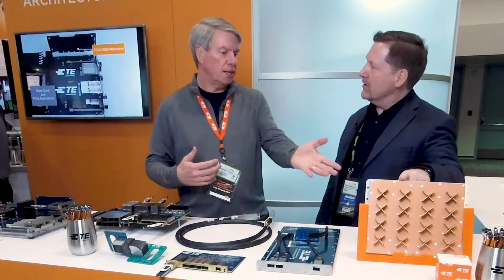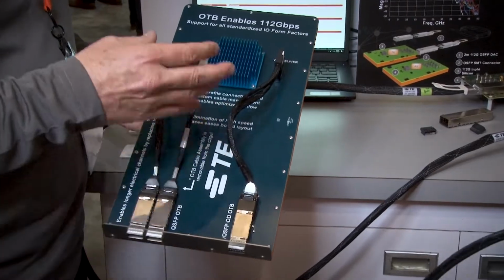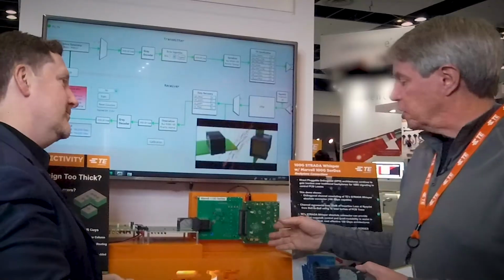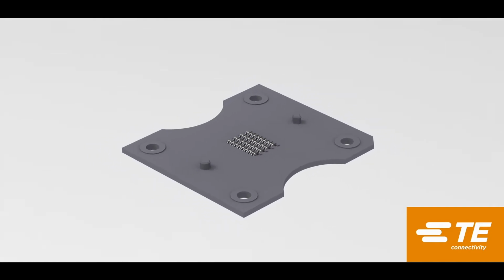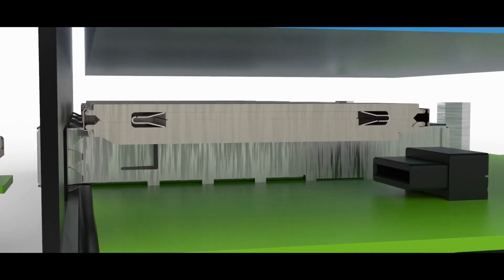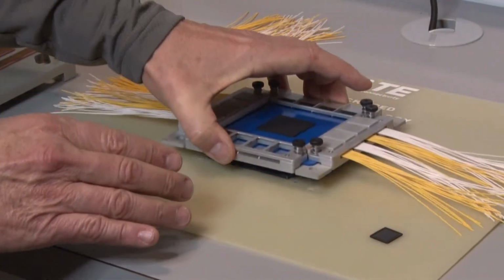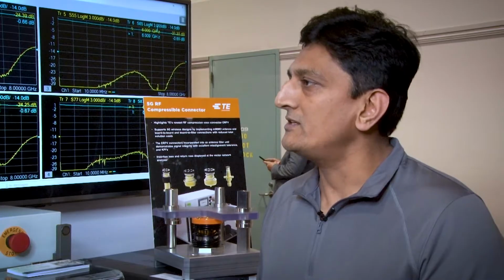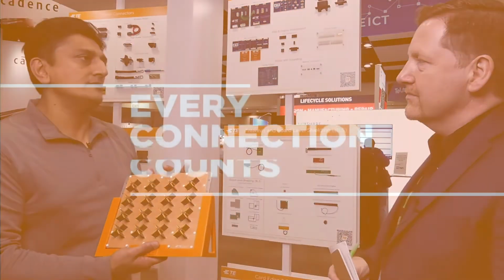DesignCon 2020: TE Demos Solutions For 112 Gbps to 5G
TE Connectivity showed a 2-meter OSPF cable for 800 Gbps connections; a 112 Gbps port-to-switch OTB cable; sockets to ensure chip-to-board interface reliability; its new Thermal Bridge technology for maximum optical module thermal transfer; the future of high-speed connectivity and packaging; and how to solve wireless problems, from 5G to the IoT.